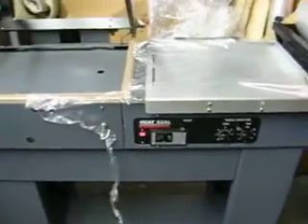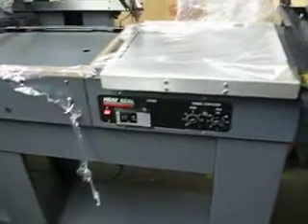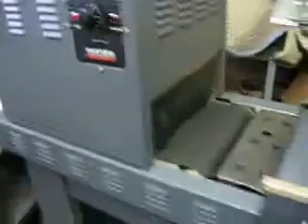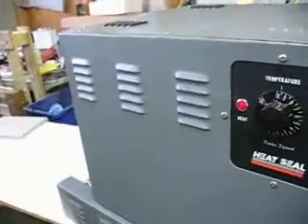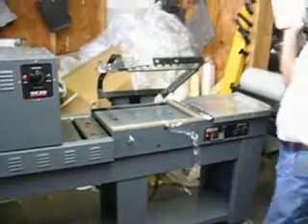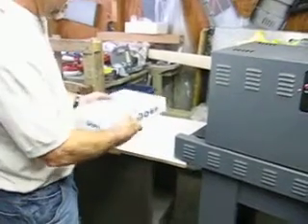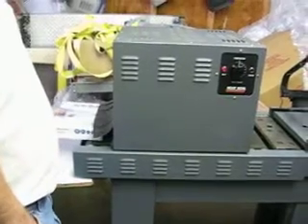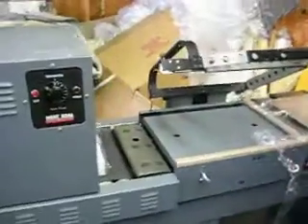Heat Seal HS 115 video